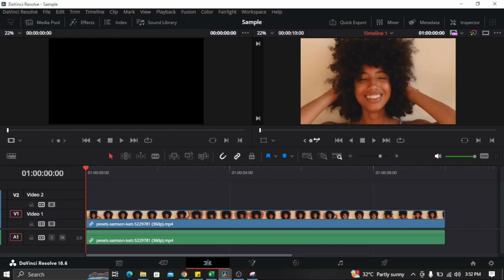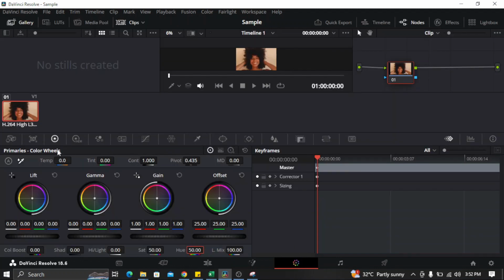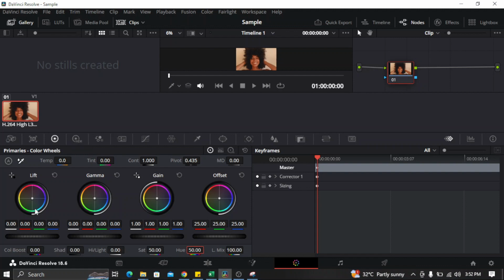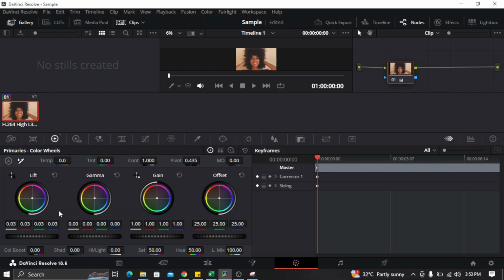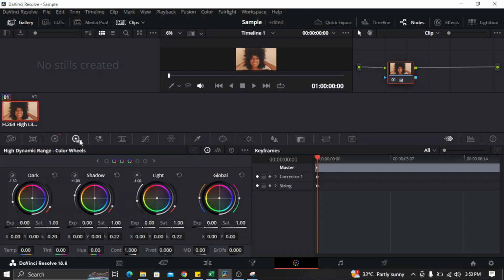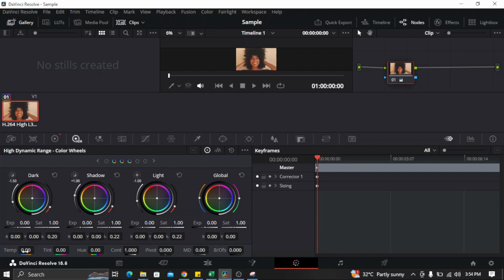How to Adjust Color in Davinci Resolve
In this tutorial, I'm going to show you how to adjust the color of your video in Davinci Resolve.